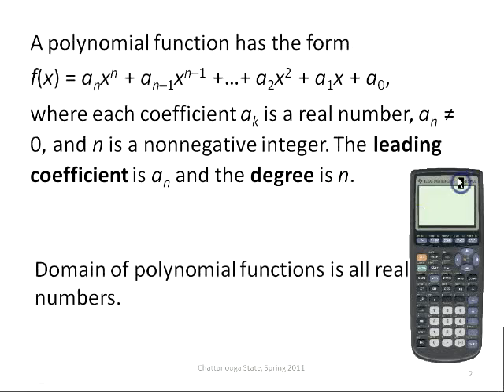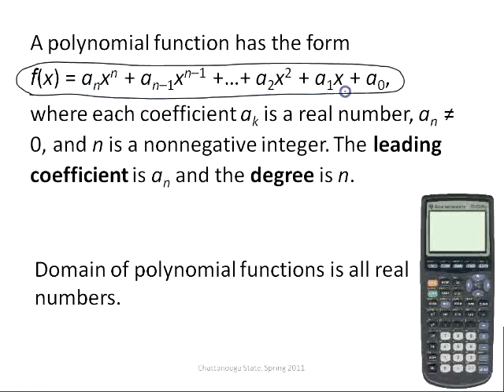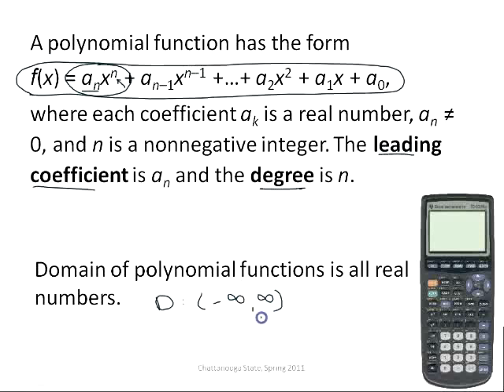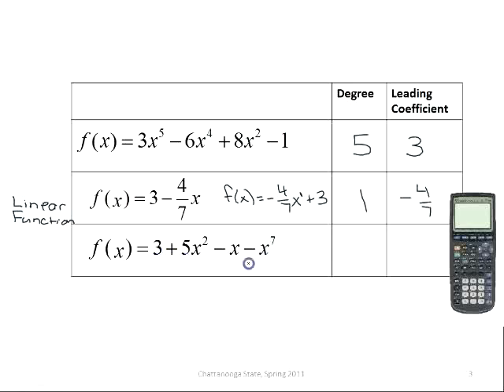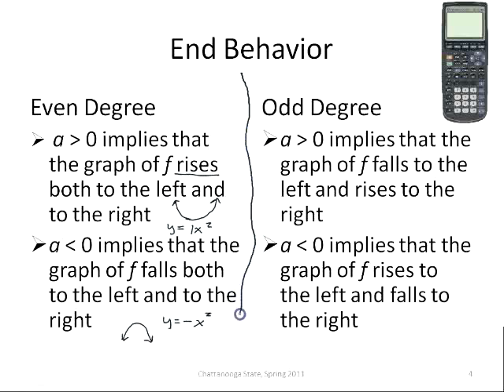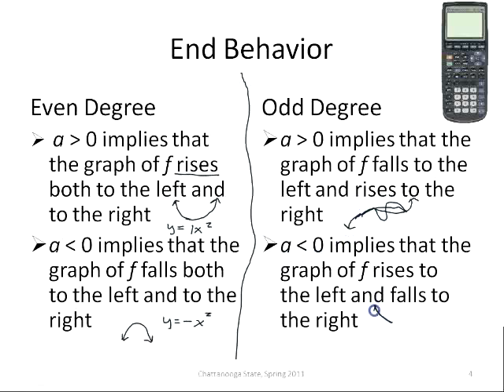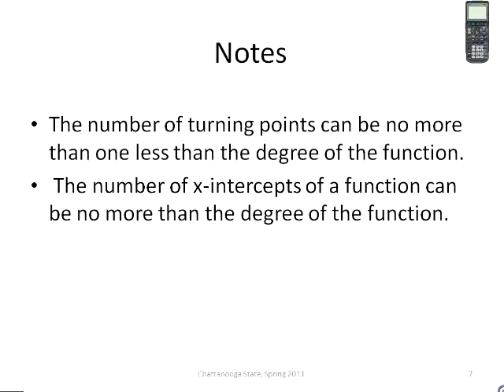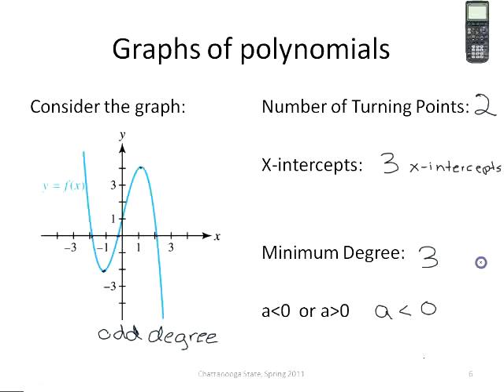1710 Unit4 PolynomialFunctionBasics Movie 640x480